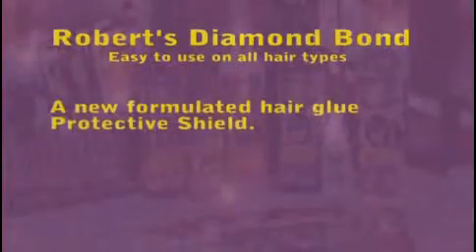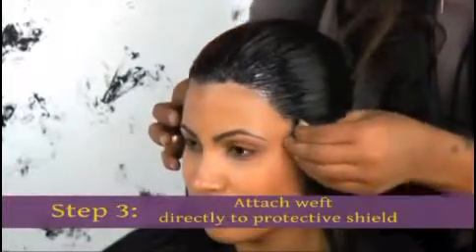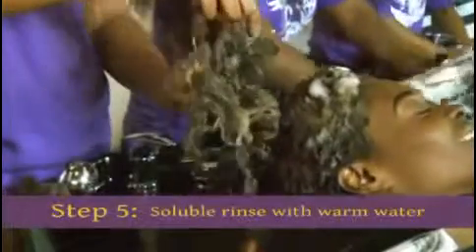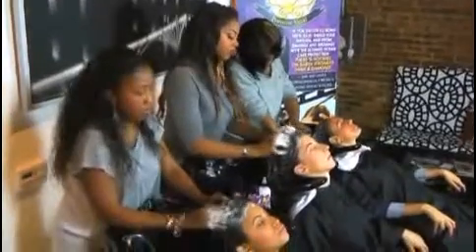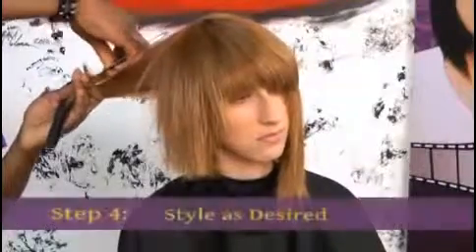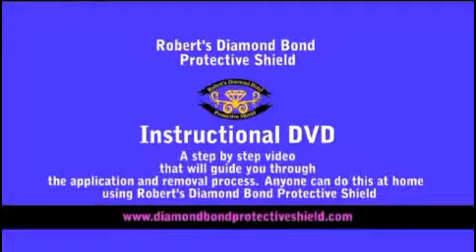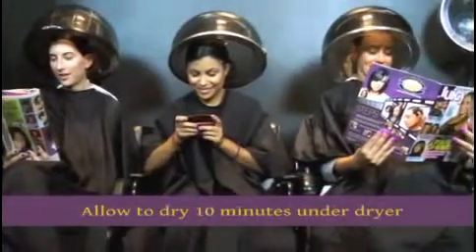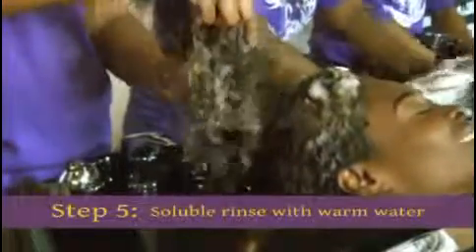Robert's Diamond Bond - How-to guide